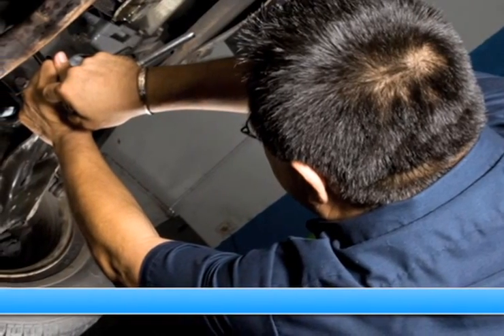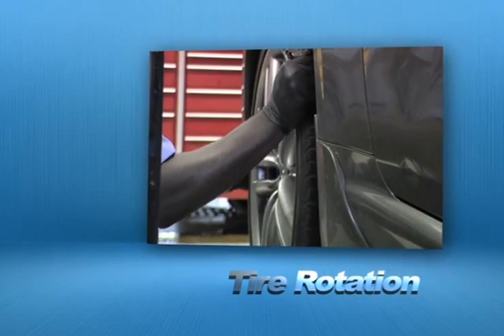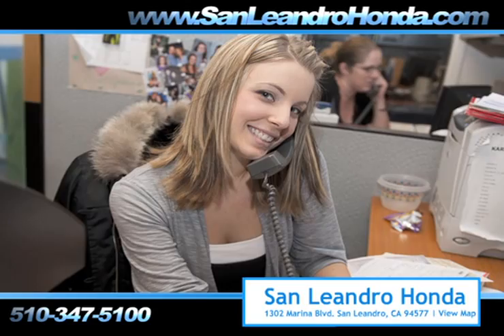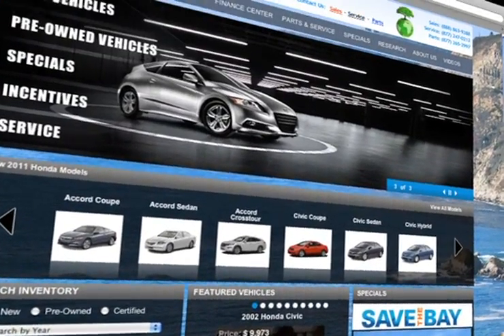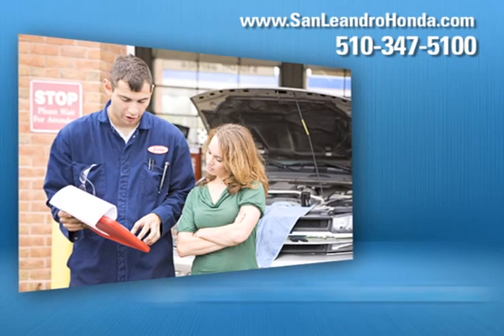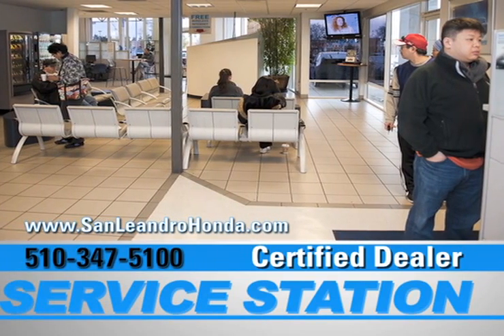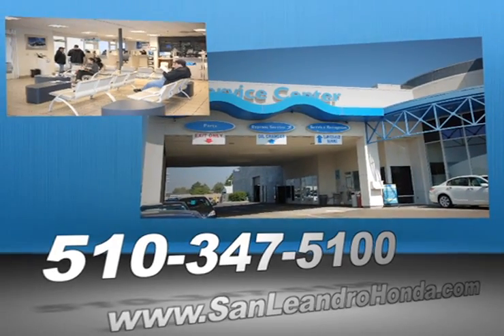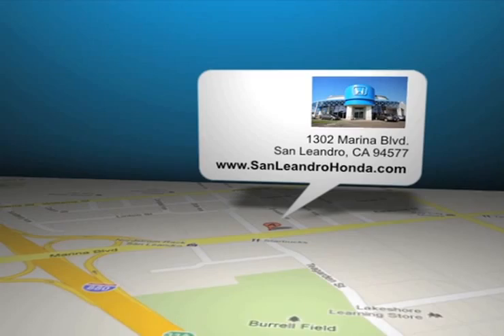Oakland, CA Honda Local Car Repair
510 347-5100 When you are looking for a Honda service center in San Leandro, CA or near Hayward, CA - come to San Leandro Honda. If you need engine repair or transmission service, San Leandro Honda has got you covered. Come to your local Honda service station at 1302 Marina Blvd. We serve the Oakland, CA and Fremont, CA area.